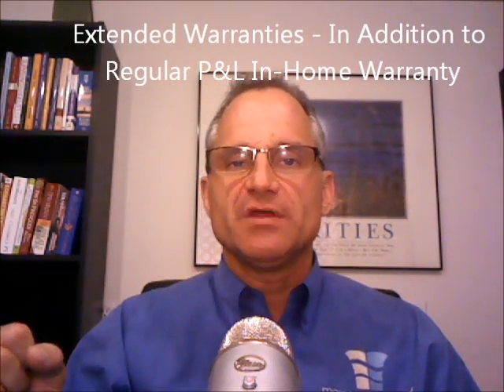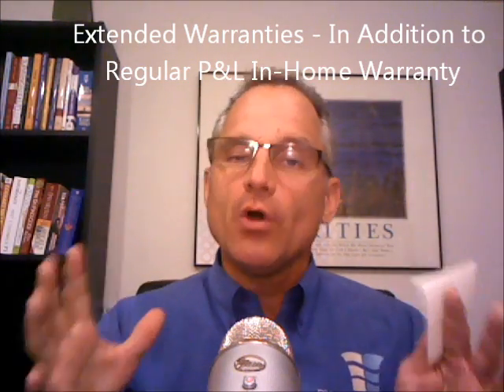Massage Chair Warranties Explained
Dr. Alan Weidner of reviews the different warranties of the major massage chair companies, including standard and extended warranties. Best overall standard warranty from one company is Inada; best standard warranty for an individual chair is the Omega Montage Pro.

Fremont, California (46292 Warm Springs Blvd UNIT 646, Fremont, CA 94539)

Mesa, Arizona (1955 W Baseline Rd, Suite 105, Mesa, AZ 85202)

Taylorsville, Utah (2248 W. 5400 S. Taylorsville, Utah 84129)